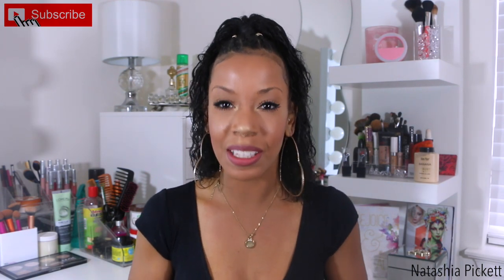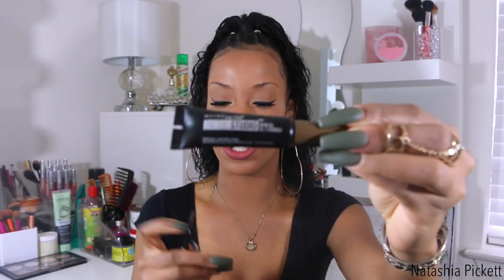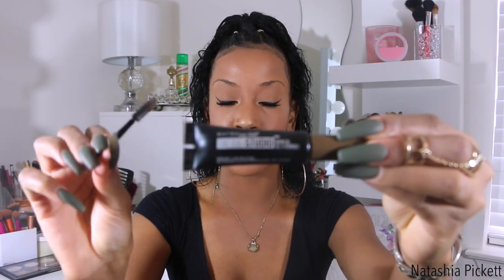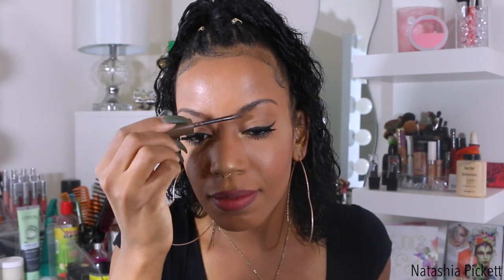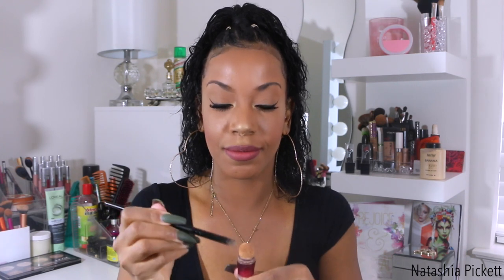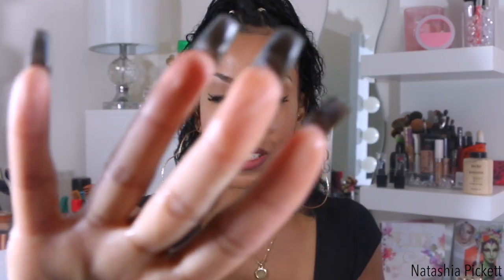MAYBELLINE TATTOO STUDIO BROW GEL REVIEW?! | Natashia Pickett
Hey Loves💕! Today I bring you another new product straight from the drugstore. I always have such an issue with finding good brow products, which is why I was super excited to try this one. A brow product that doesn’t budge?! Hope that you all enjoy today's video review.

 TATTOO BROW:

Natashia Pickett
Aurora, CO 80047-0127